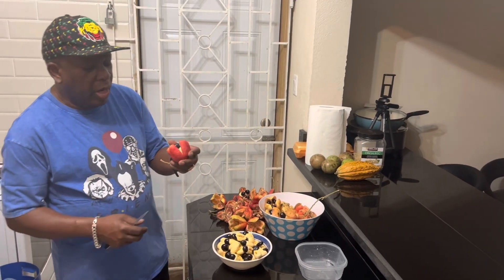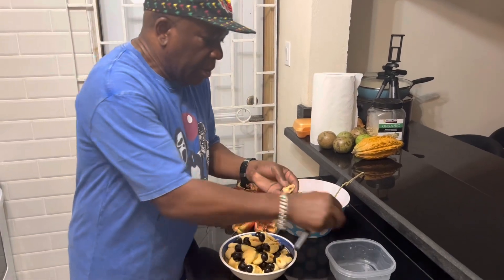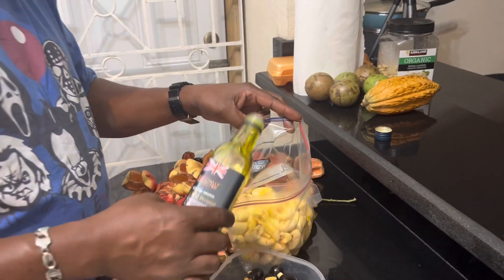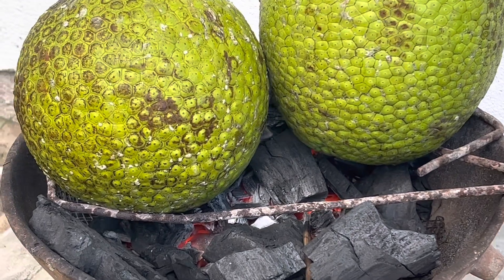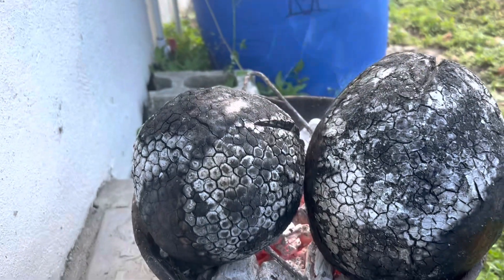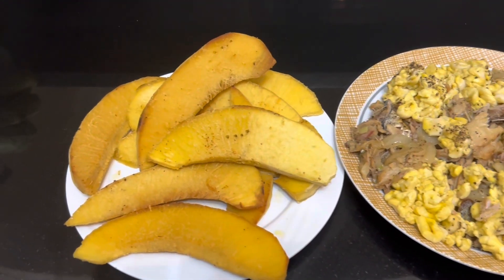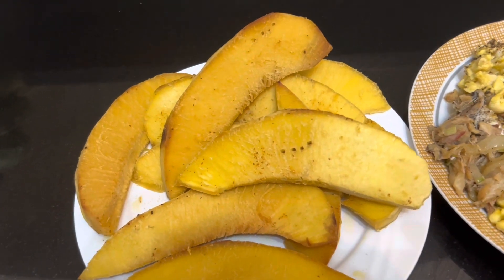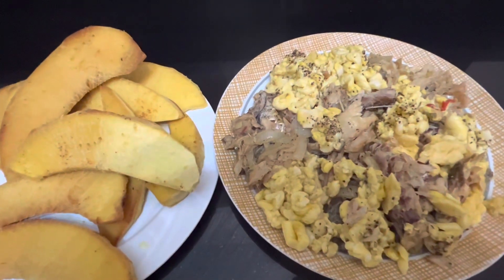🇯🇲Jamaican fried roasted breadfruit with Akee, saltmakarel & saltfish🇯🇲